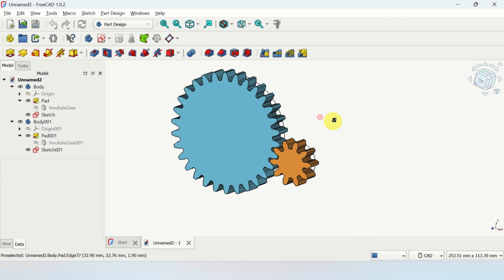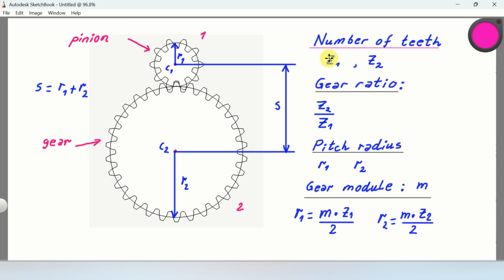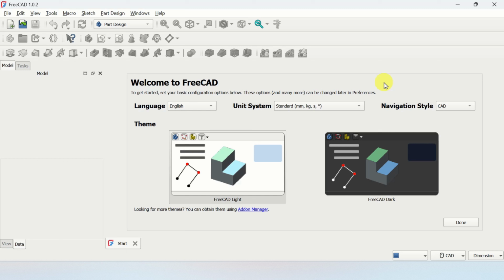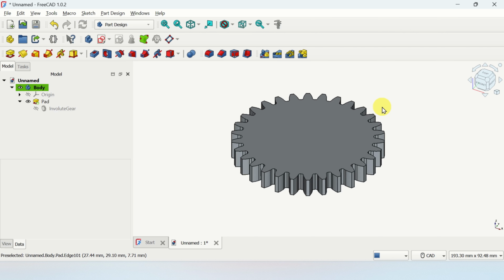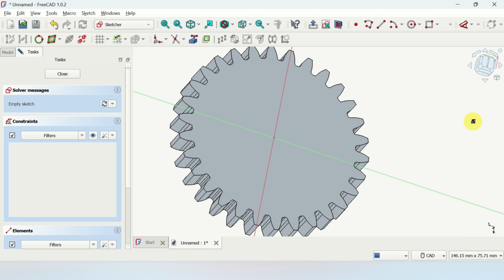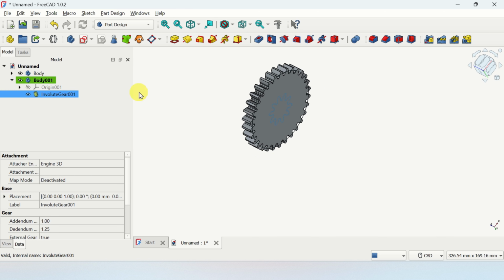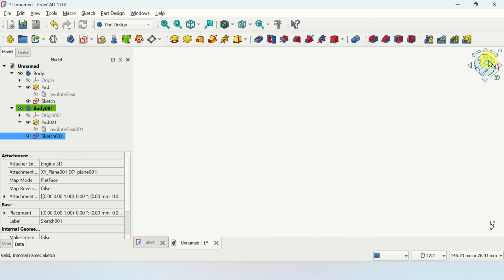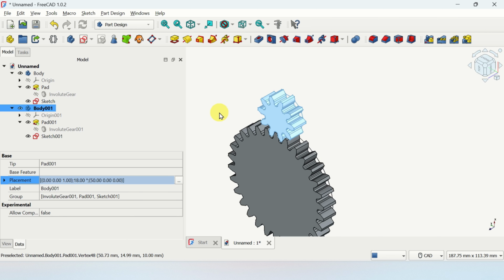Model Gears in FreeCAD - Easy Tutorial with Geometrical Verification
In this FreeCAD tutorial, we explain how to correctly design gear in FreeCAD. We explain how to model the pinion and gear, and how to validate the geometrical design using module, pitch radius, and gear ratio. This FreeCAD tutorial is important for 3D printing gears and for designing robotic systems and gear reducers.